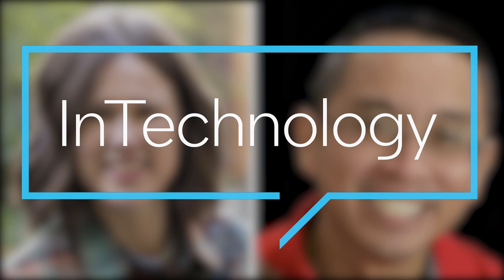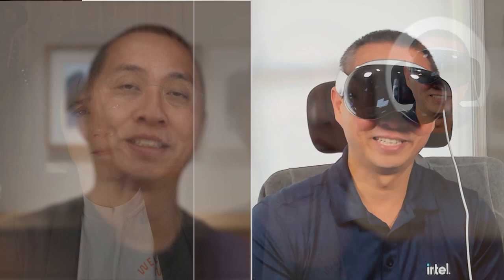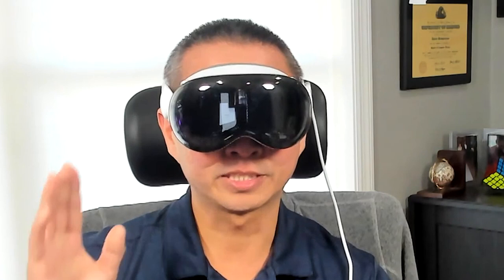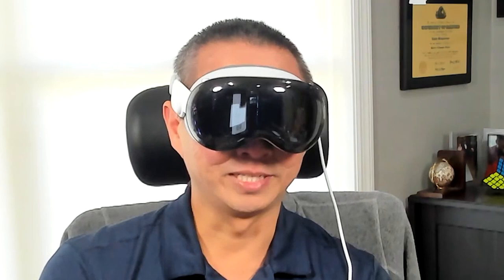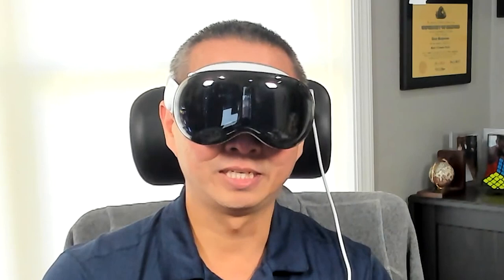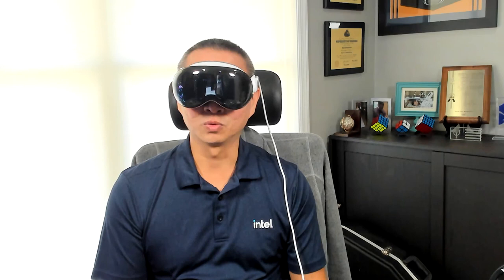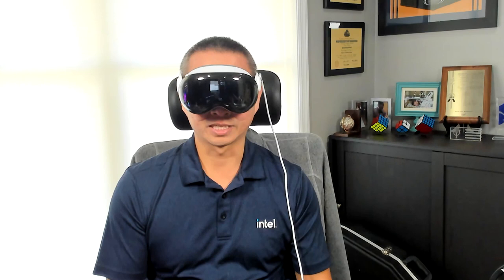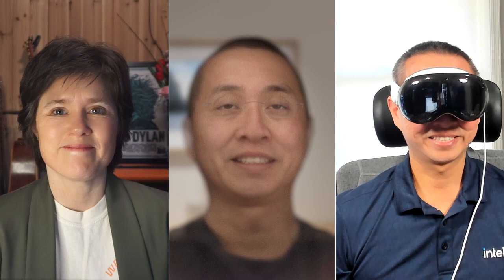Apple Vision Pro: Productivity Hack or Gimmick? | InTechnology Podcast | Intel Software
In this InTechnology video, Camille chats with Tony Mongkolsmai, Software Architect & Technical Evangelist at Intel and host of the Code Together podcast. He gives his takes on the Apple Vision Pro after using it in various settings for a few days, plus the future potential he sees for these types of headsets.

The views and opinions expressed are those of the guests and author and do not necessarily reflect the official policy or position of Intel Corporation.

If you are interested in emerging threats, new technologies, or best tips and practices in cybersecurity, please follow the InTechnology podcast on your favorite podcast platforms.